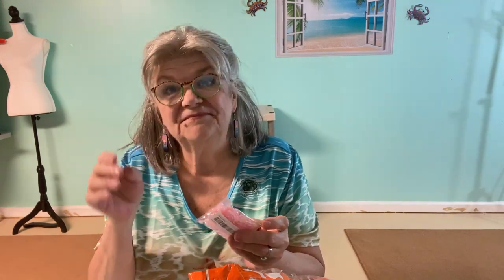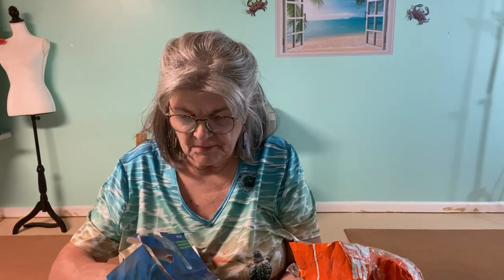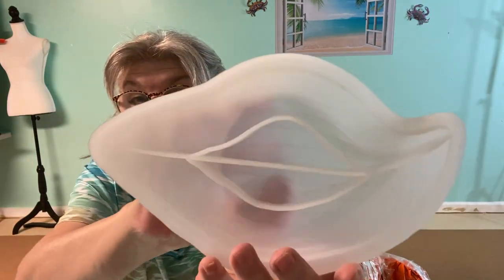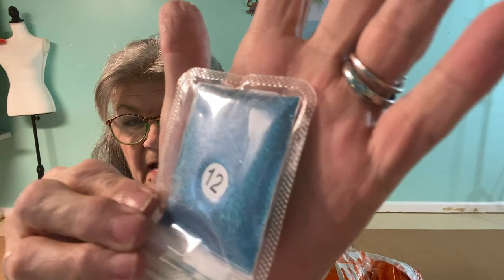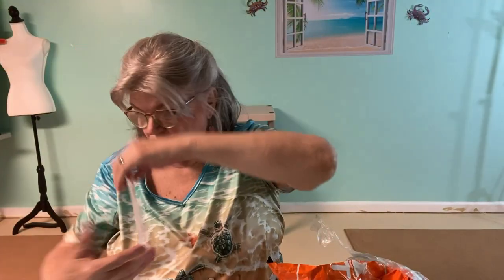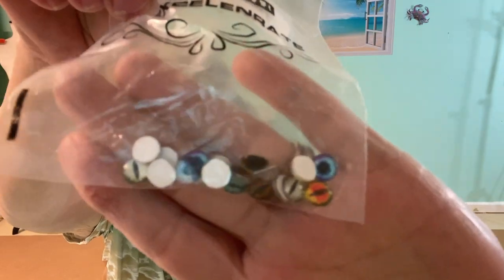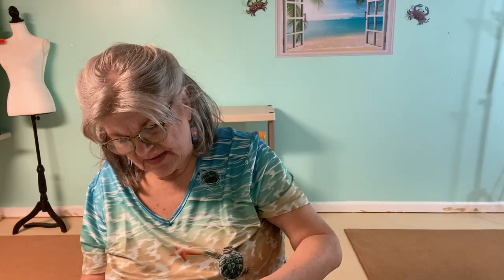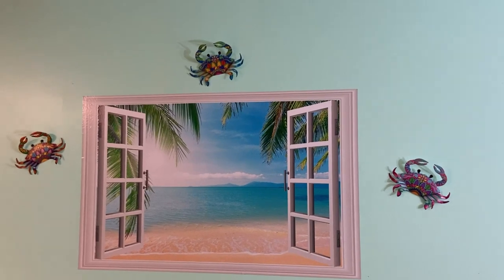Temu Haul Resin Workspace 🎨WooHoo I'm Back😍😍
Hello Everyone! This is a small Temu Haul Video and YES of course there are Molds 😊The craft room and Resin Area are just about complete!! Yah!!
Beth (southern Lady)
Please leave and comment and let me know if you liked the video 🥰